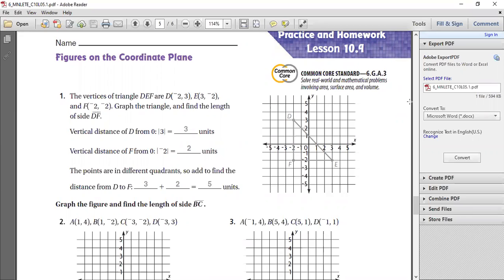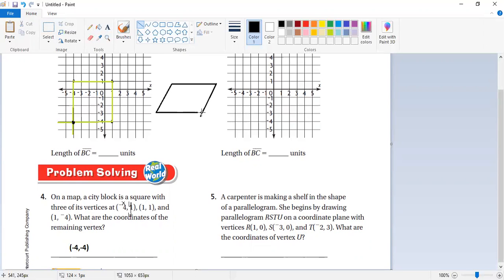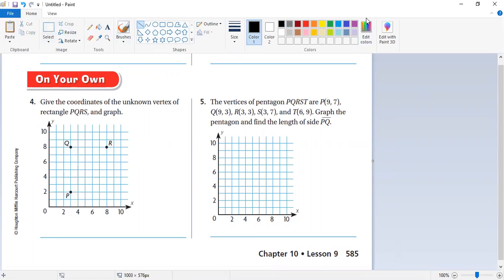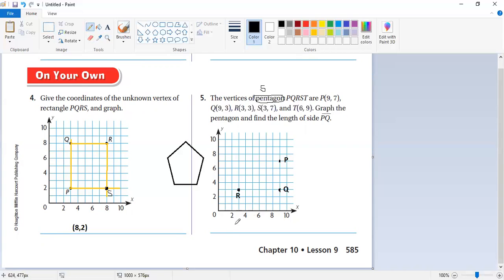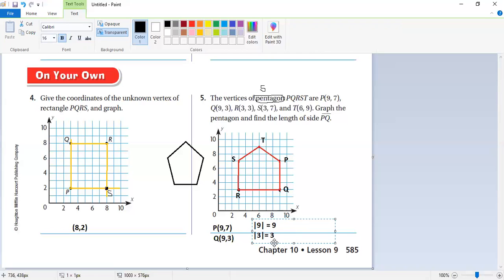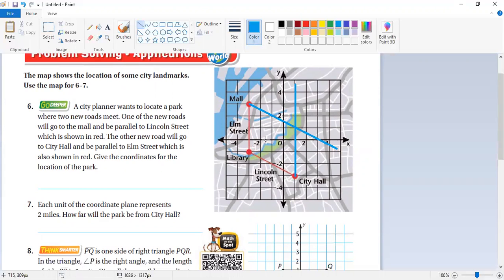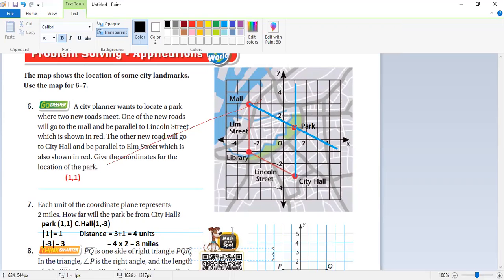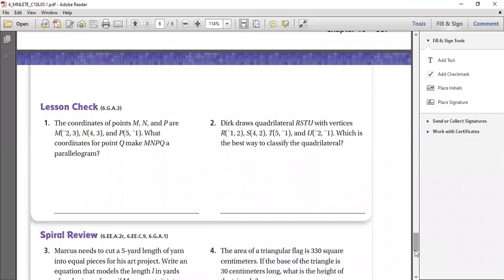grade - 6 (23/04)